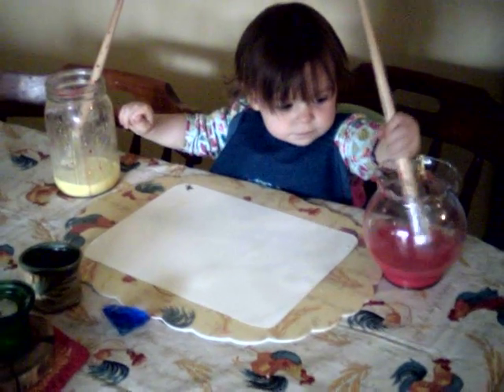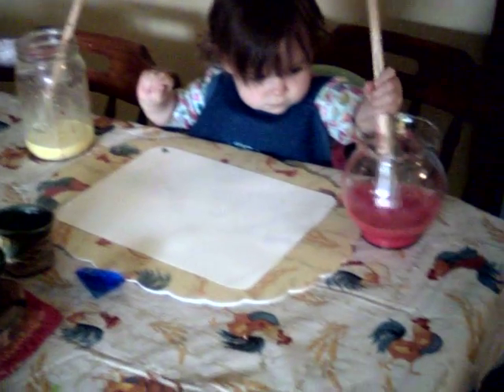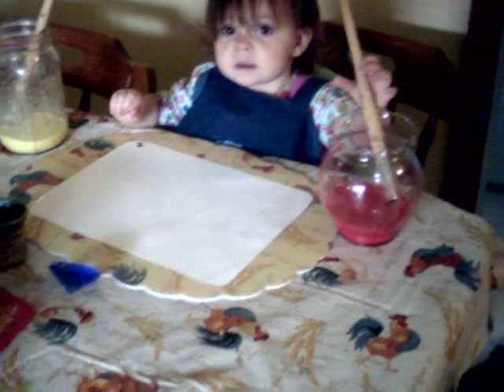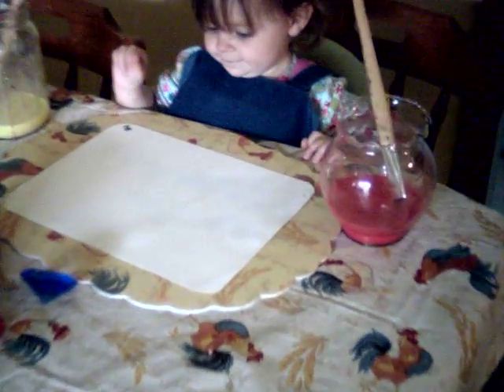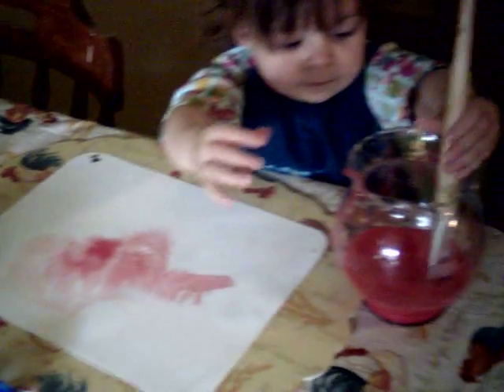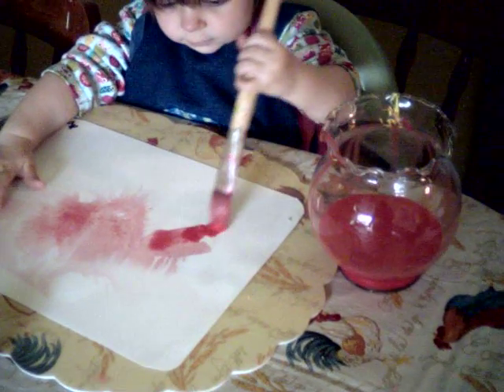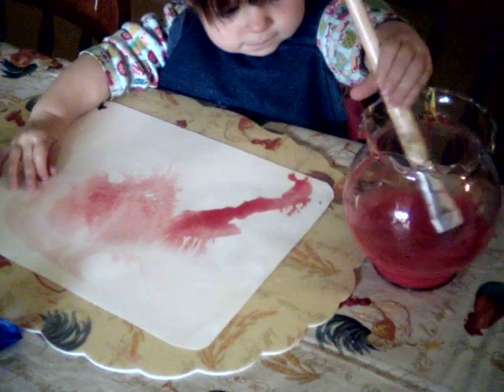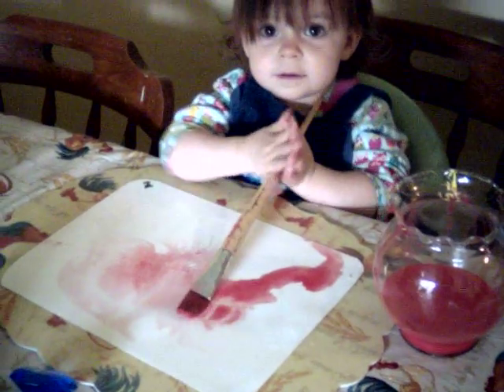Waldorf Inspired Watercolor Painting Preschool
We sing, We paint, We play at Apple Blossom Bunch